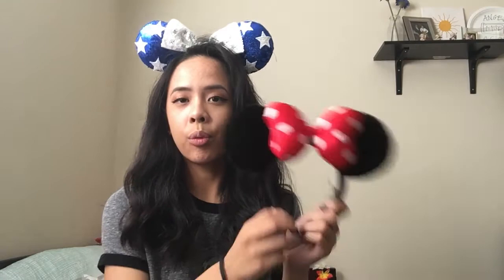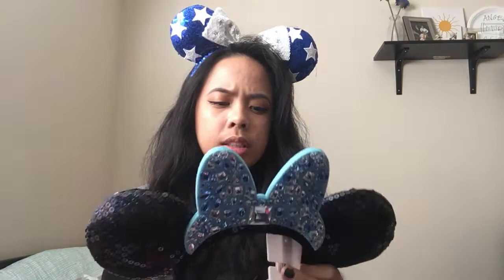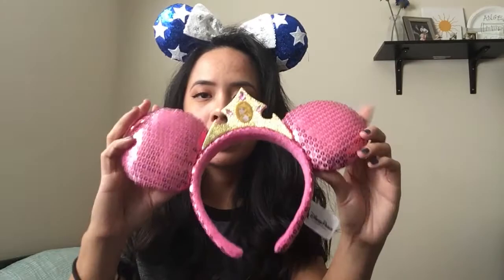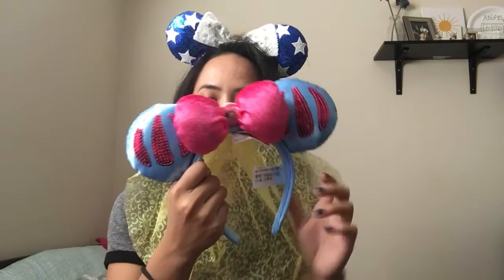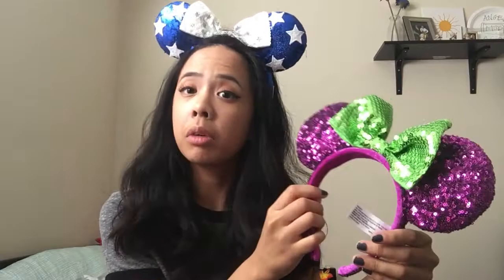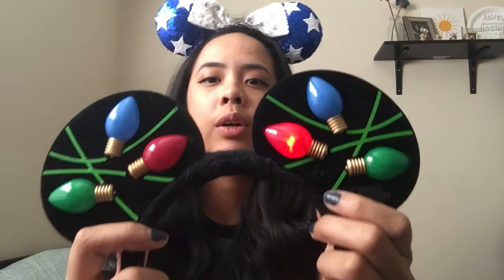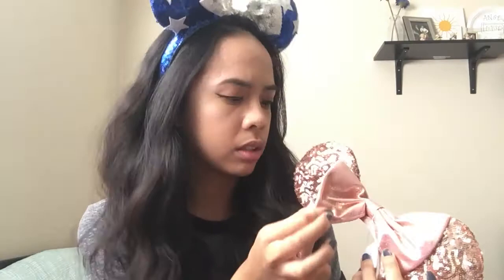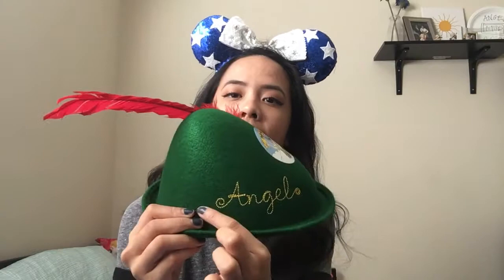MY DISNEY EARS COLLECTION || angelramosx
How many Disney ears is TOO many Disney ears?

Follow me on other medias! ♡